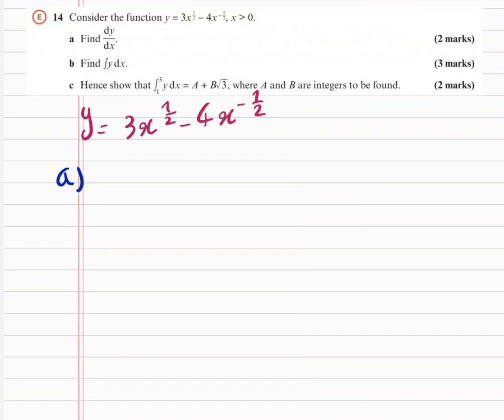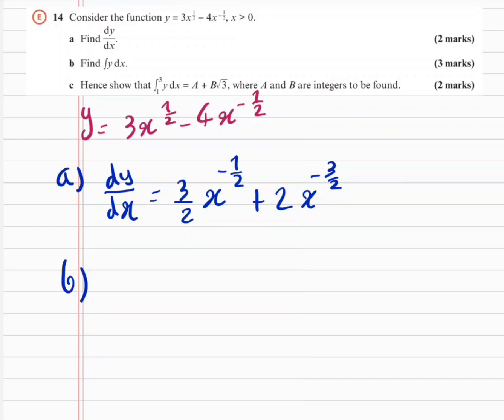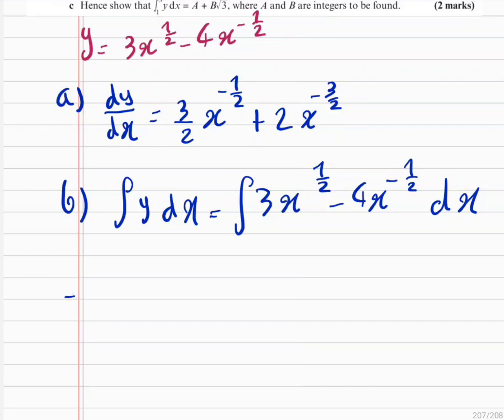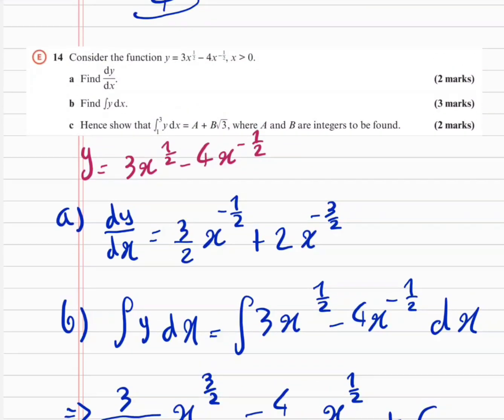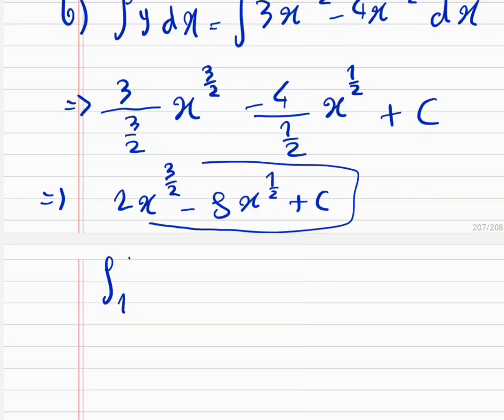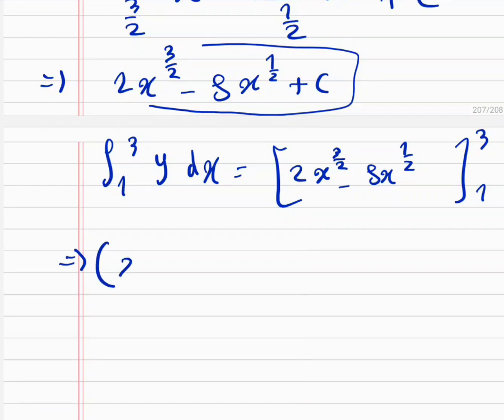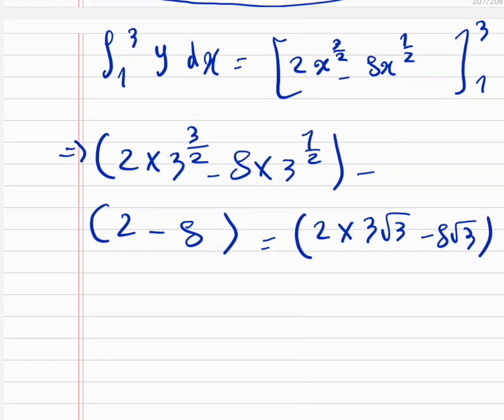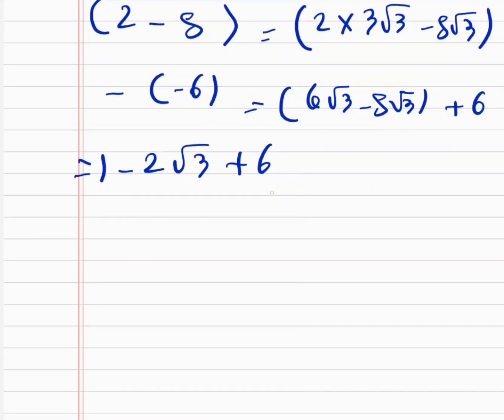Integration- Mixed EX 13 Question 14- A-Level Maths Pure 1